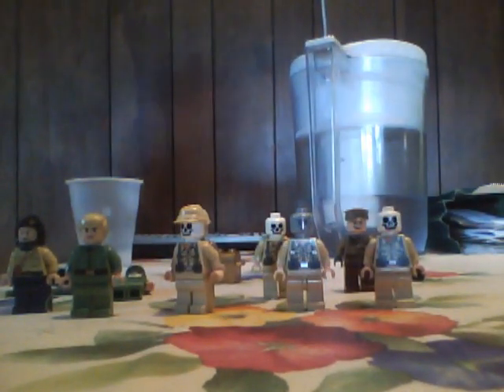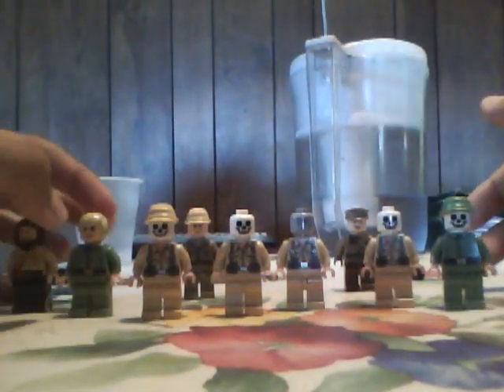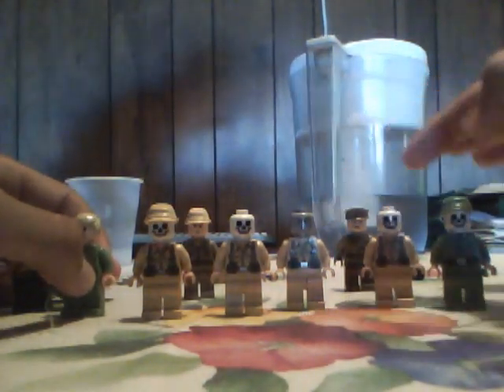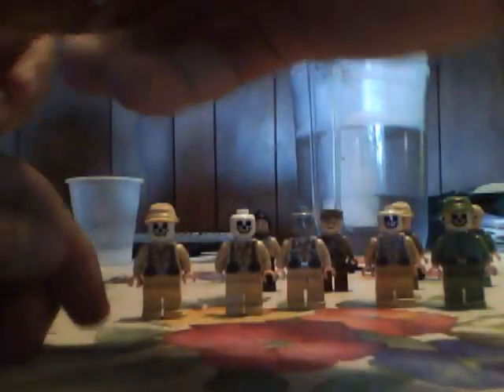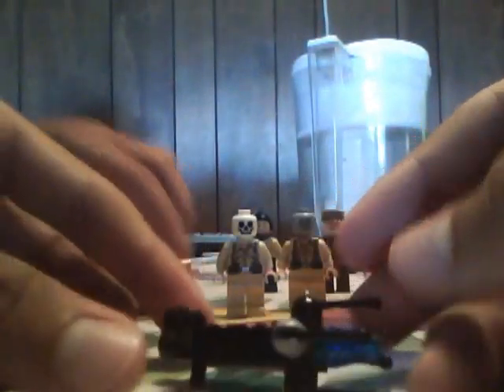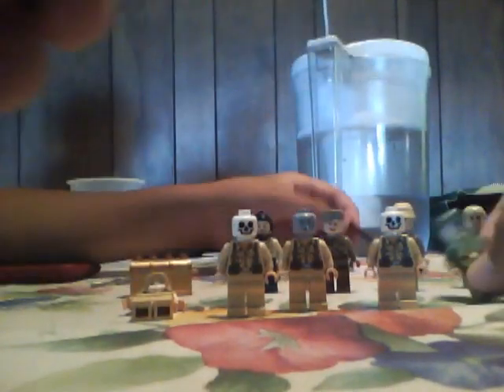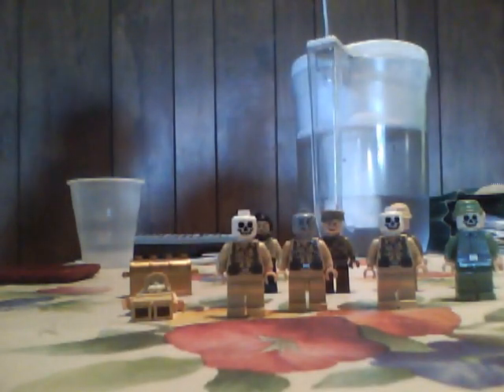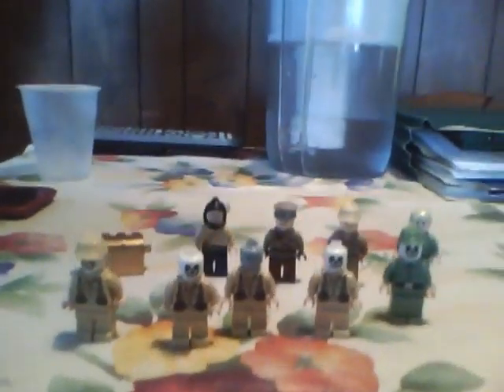Our Lego Nazi Zombies Collection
showing off characters and weapons from cod waw